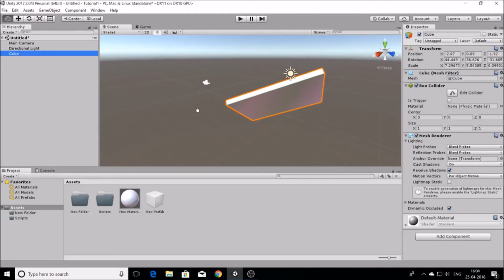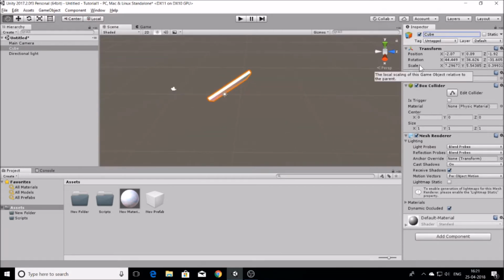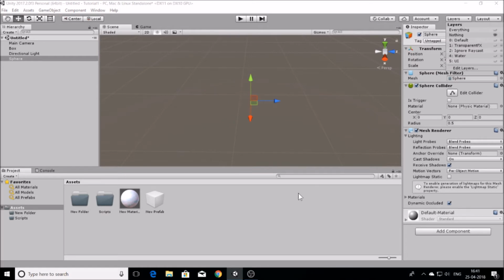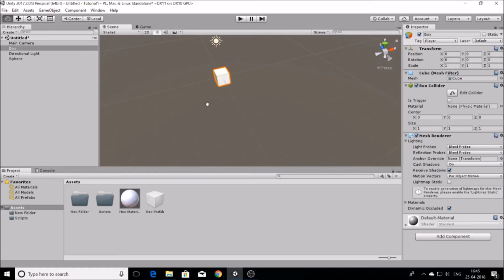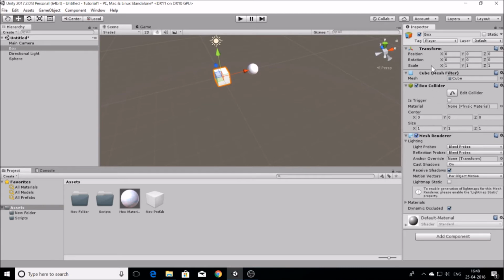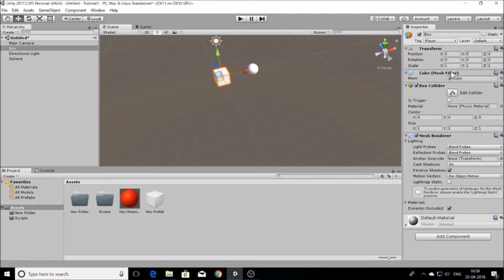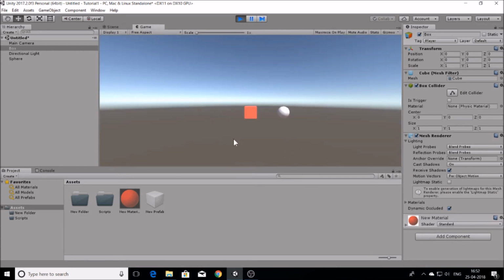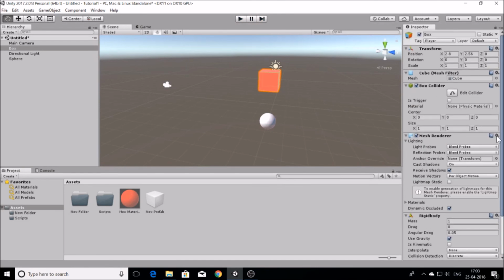Unity 2018 Tutorial For Beginners - 2. Inspector and Components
4. VR Multi Level Maze Game